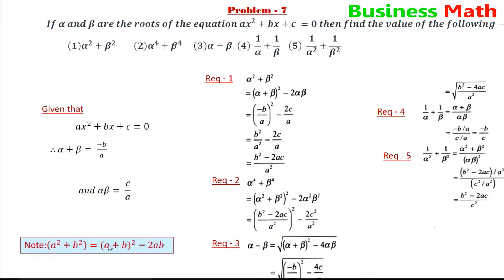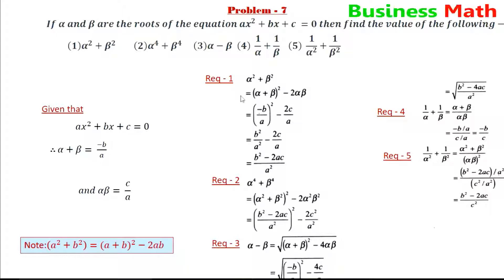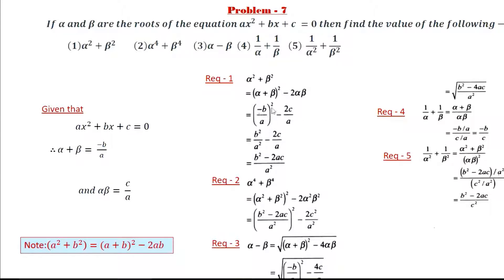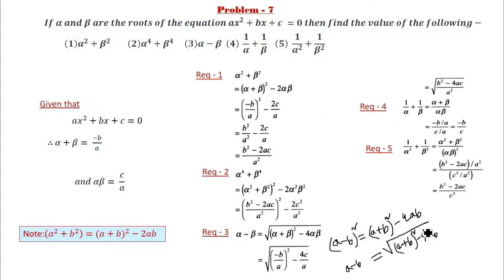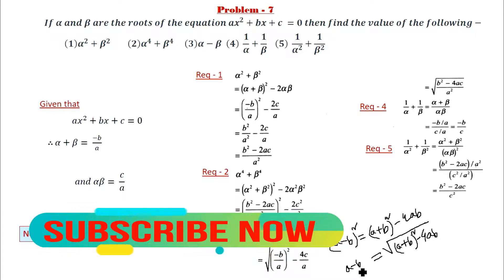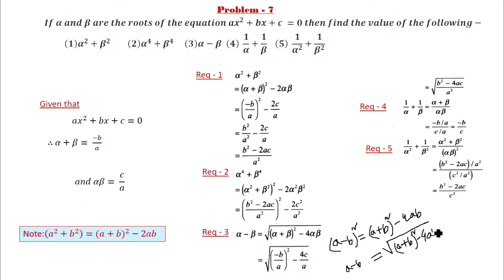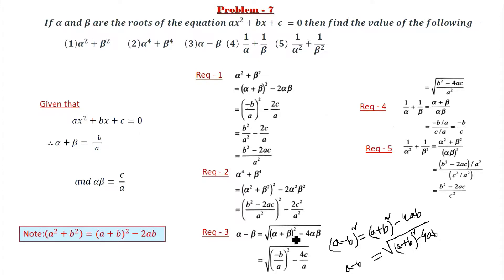Quadratic Equation Bangla Lecture - 10 | BBA Honours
Quadratic Equation Bangla Lecture - 10. To help BBA Honours Students. Quadratic Equation  bba 2nd year .